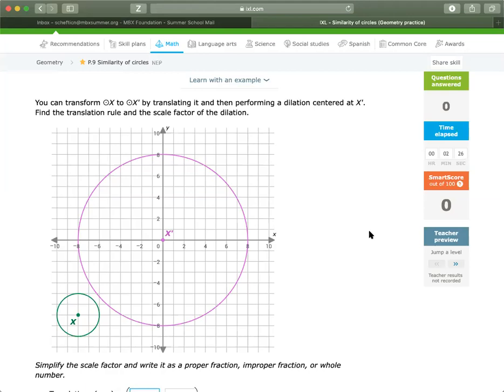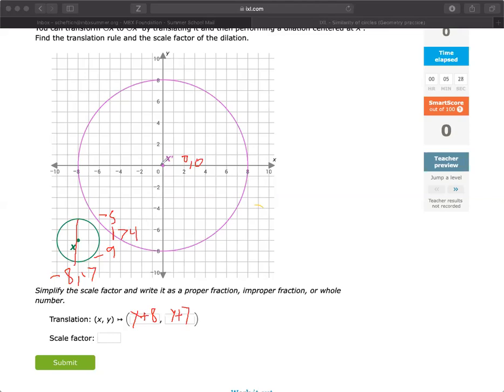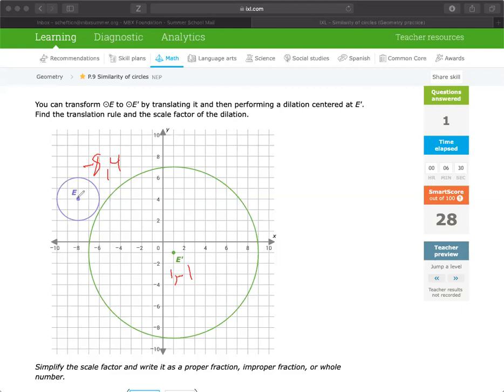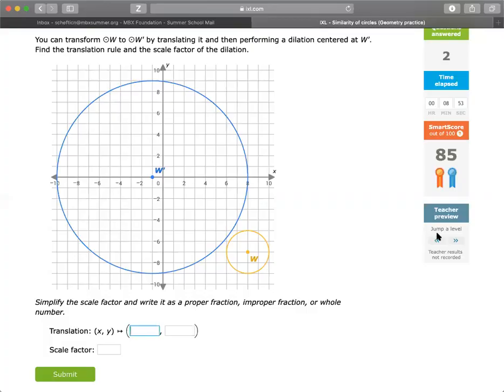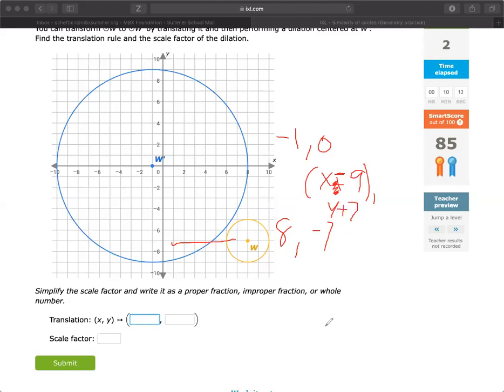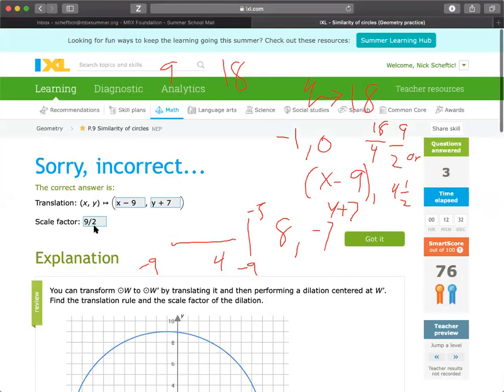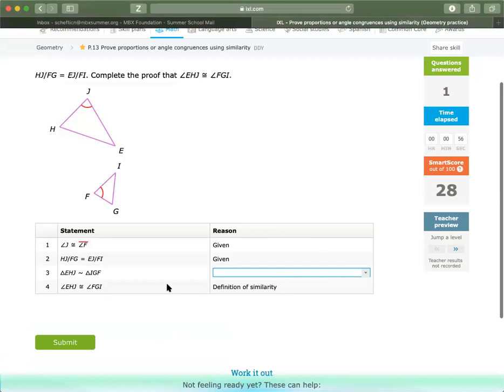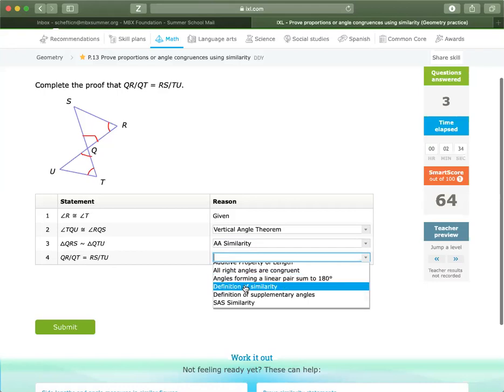P9 Similarity of Circles & P13 Prove proportions or angle congruences using similarity